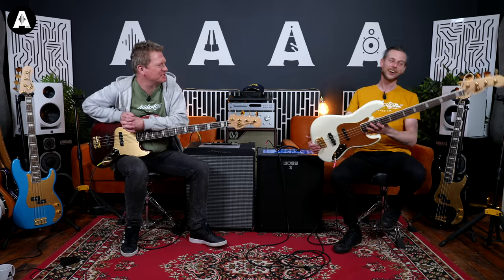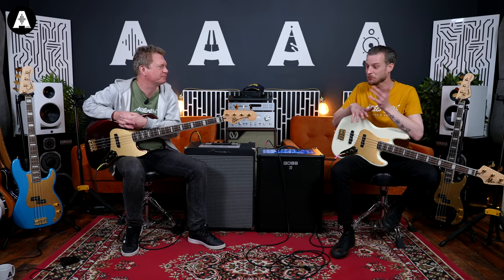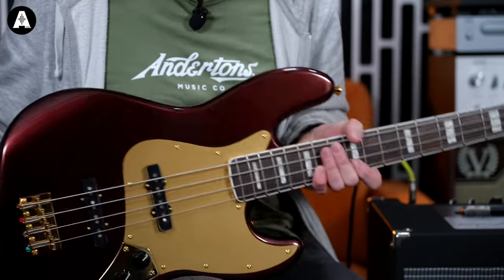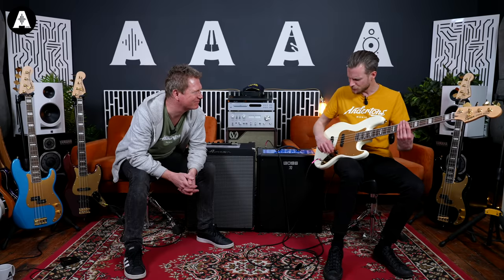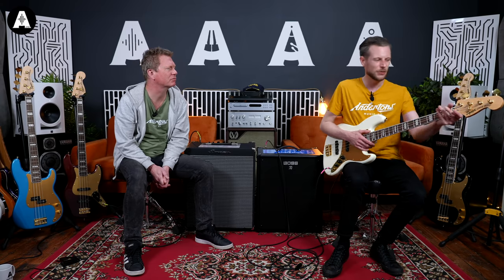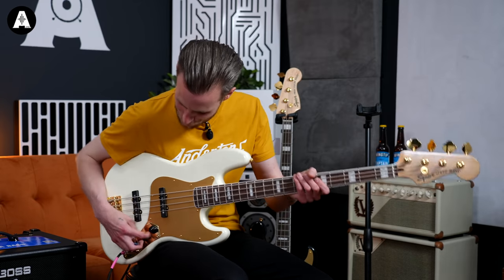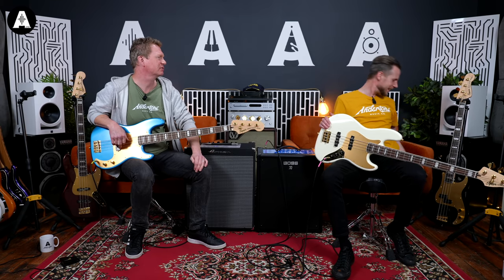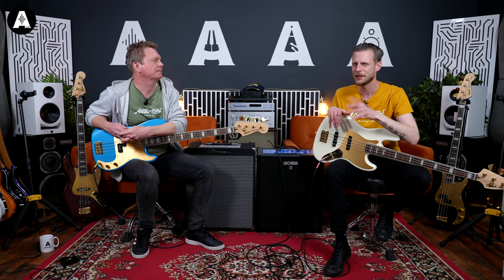NEW Squier 40th Anniversary Gold Edition Basses! - All That Glitters IS Gold!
👆 Nathan and Lee are testing out the NEW Squier 40th Anniversary series of Basses. Available in stylish finishes with some unique appointments, these Jazz and Precision Basses are sure to impress!

⏰ Timestamps ⏰
» 0:00 Intro Jam
» 1:55 Welcome To The Show
» 2:50 40th Anniversary Basses from Squier!
» 3:00 Some Squier History
» 5:05 Overview of The Basses
» 7:30 Getting Some Tones From The Jazz Bass
» 10:38 How Does The P-Bass Sound?
» 13:46 Jazz Bass With A Pick!
» 14:53 The Colours
» 16:00 The Price
» 16:15 Some Thoughts and Comparisons
» 18:19 Thanks For Watching!